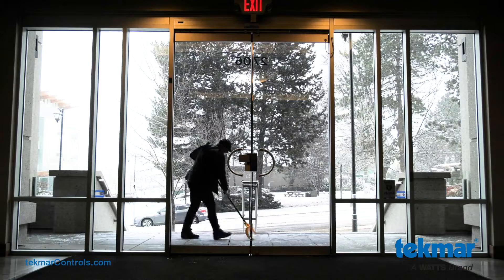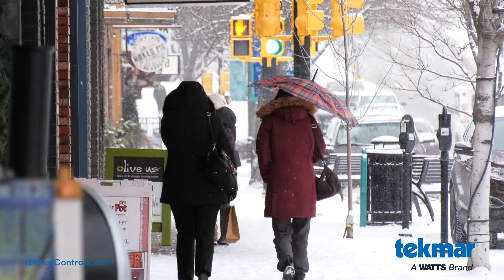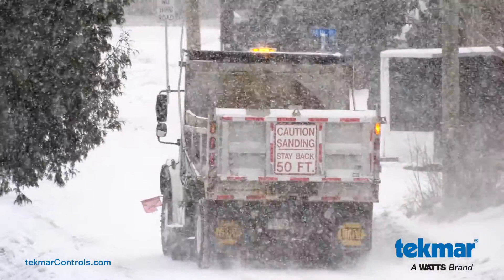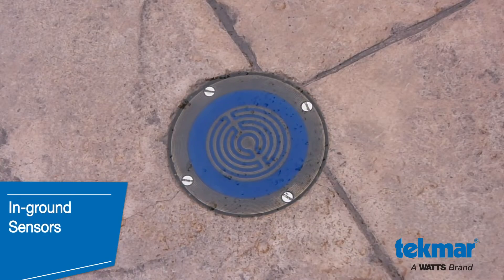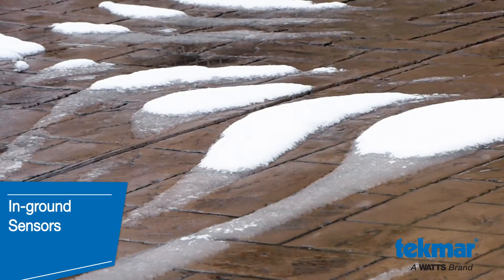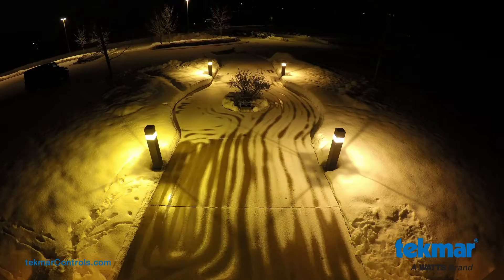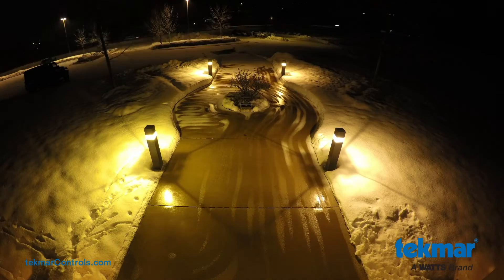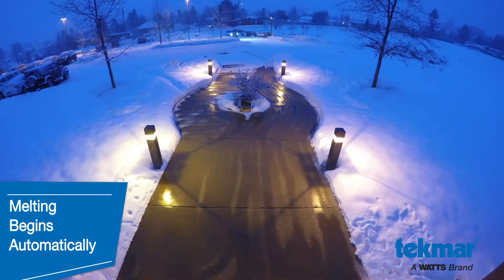Tekmar SnowMelt Commercial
Snow melting systems help protect homeowners and businesses by removing snow and ice that can accumulate on driveways, walkways, entrances, parking lots, patios, loading docks, and more without use of salt and chemicals. We offer two types of snow melting systems ­–­ hydronic and electric – that can work alone or as part of a complete radiant heating system.

Shot by: Heath Fletcher & Jeff Bassett
Edited by: Joseph Pinheiro
Produced by: Sproing Creative